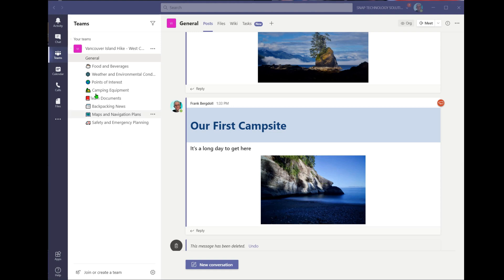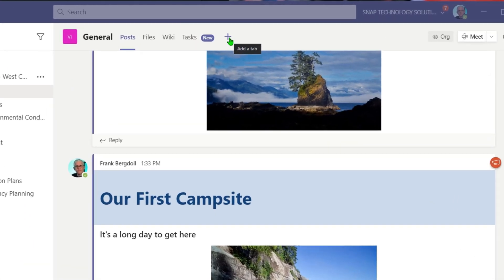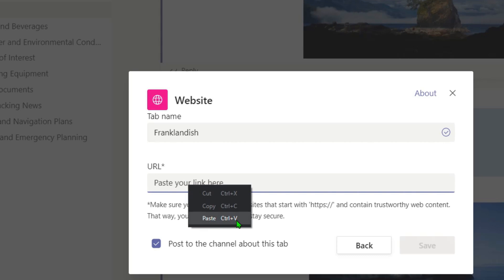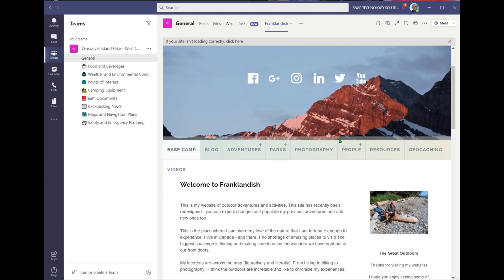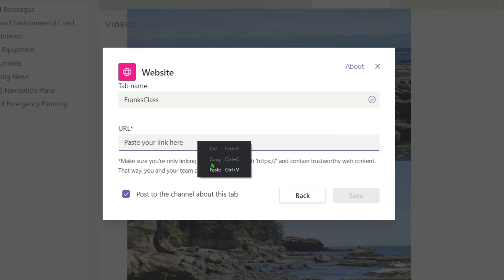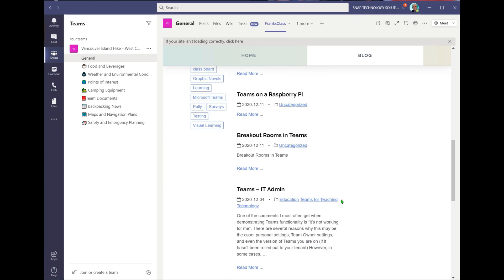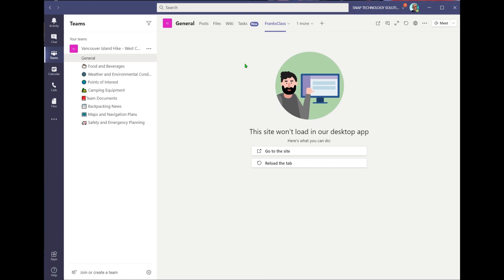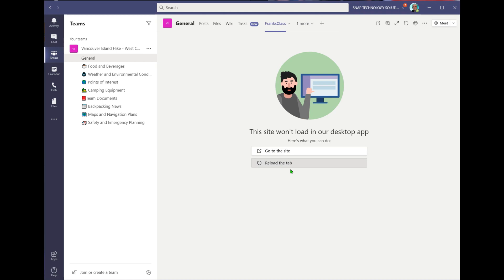How to Embed a Website into Microsoft Teams - Quick Tip #14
Keeping resources in one portal makes your team more efficient. Embedding commonly used websites into Teams is easy and effective.